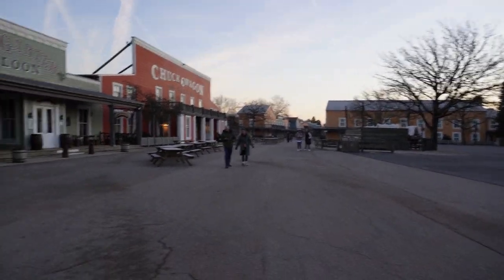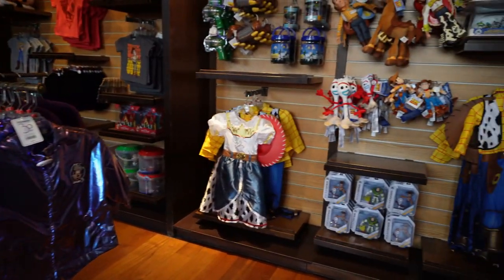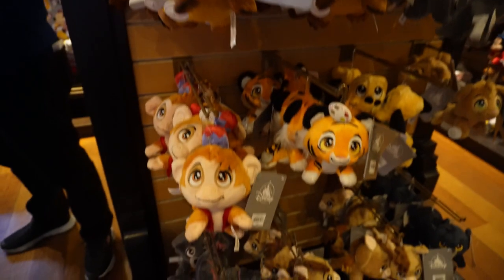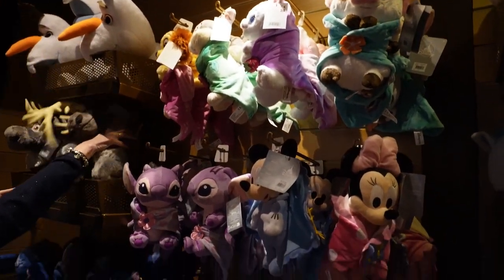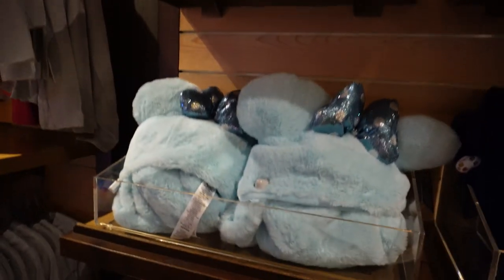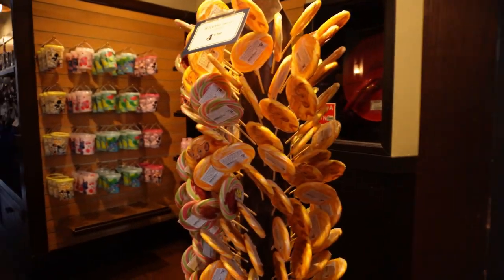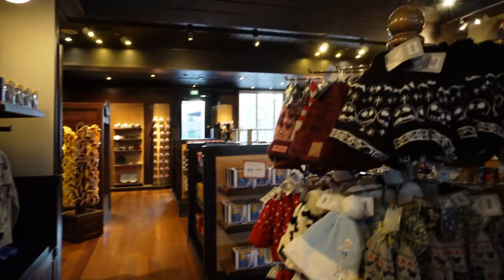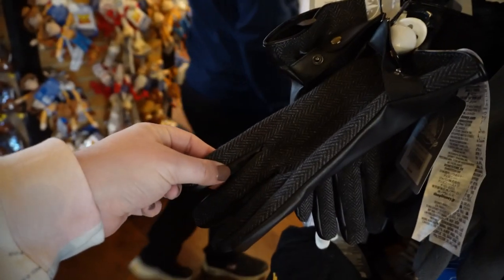HOTEL CHEYENNE COME SHOP WITH US | Disneyland Paris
Come and join us for a tour around the Hotel Cheyenne shop, see everything there is to offer from clothing, food and drink and much much more.

Equipment we use:

CAMERA - Sony ZV-EV10:

MICROPHONE - Neewer Microphone:

ALSO WHEN AT HOME:

TRIPOD - SMALLRIG 72" Aluminium Camera Tripod:

2 x RING LIGHTS - 10" Ring Lights: